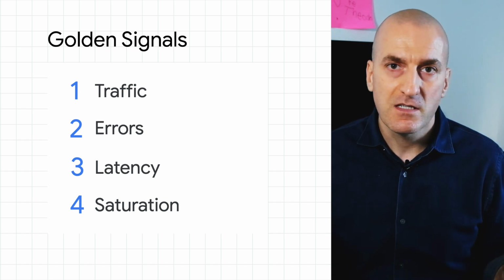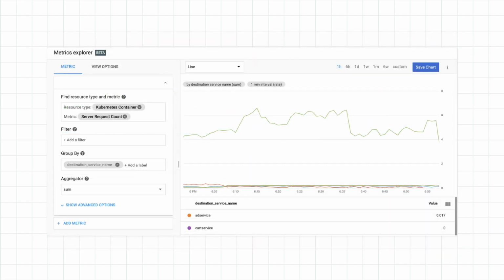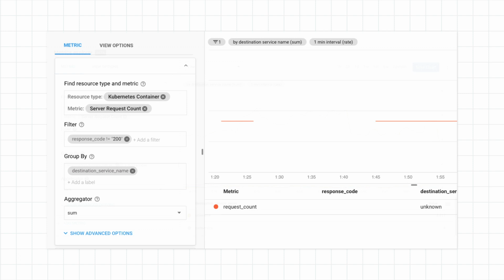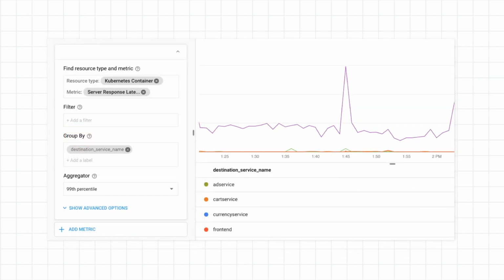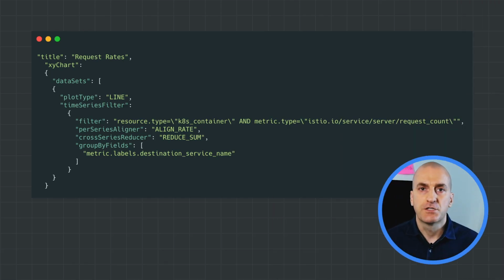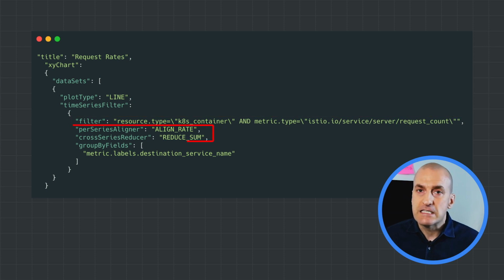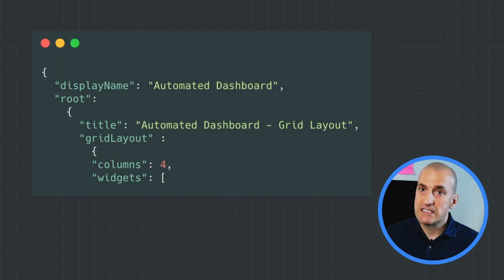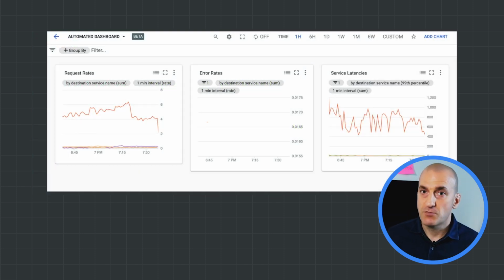Automating Cloud Monitoring dashboards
Dashboards are a great way to visualize the health of your services. In this episode of Stack Doctor, we show you how to automate the creation of monitoring dashboards, and what key metrics you should take into consideration when creating them - such as traffic, errors by service, and server response latencies. Watch to learn how automated monitoring dashboards can help you build better applications!

Timestamps:
0:00 - Intro
0:16 - what to put on a dashboard?
0:40 - golden signals example
2:20 - Dashboards API
3:20 - outro

Building a Dashboard for a data processing pipeline using the Stackdriver Dashboard API
Building a Dashboard for a data processing pipeline with the Stackdriver Dashboard API

Product: Google Cloud Operation Suite, Cloud Monitoring; fullname: Yuri Grinshteyn;